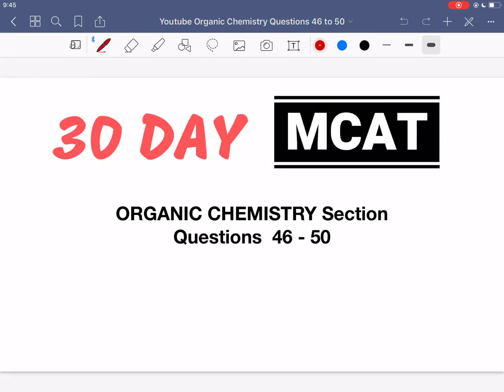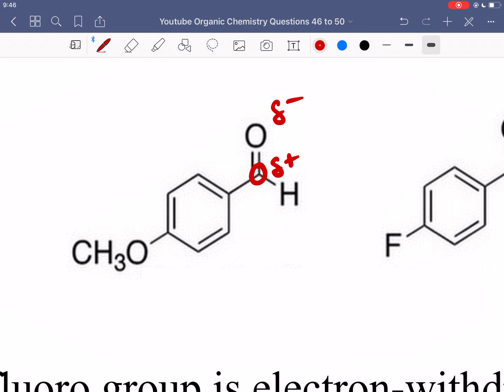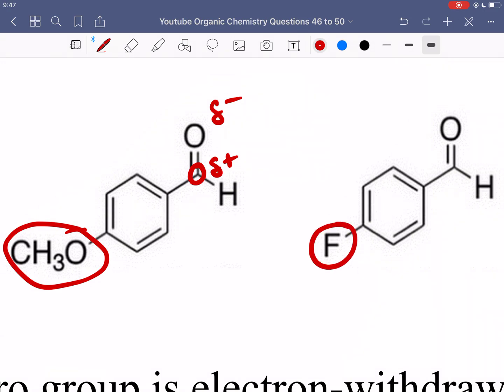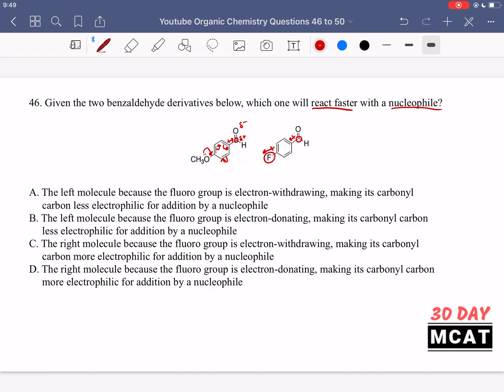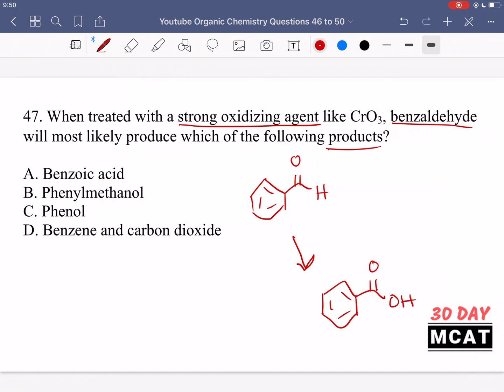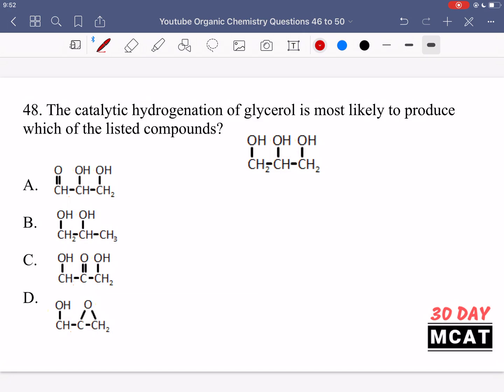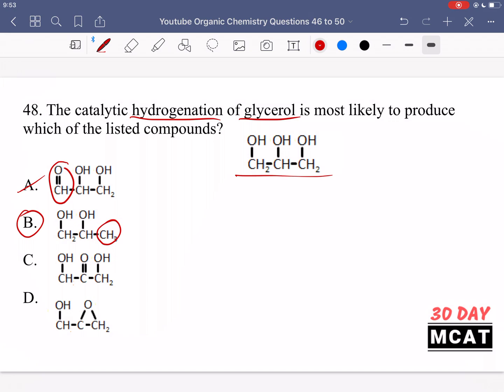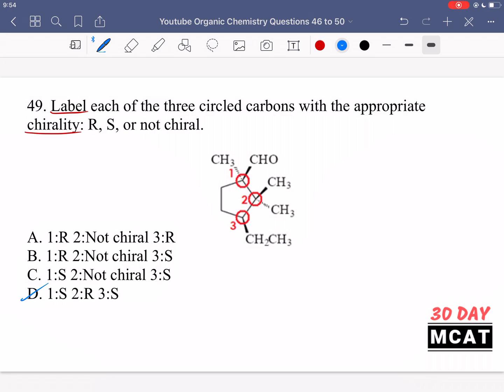30 Day MCAT Organic Chemistry Questions 46-50